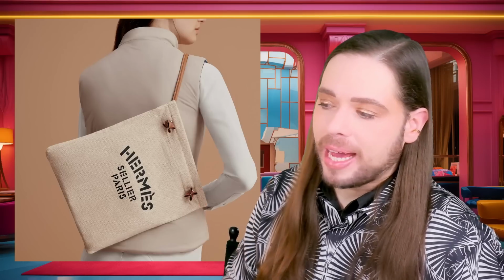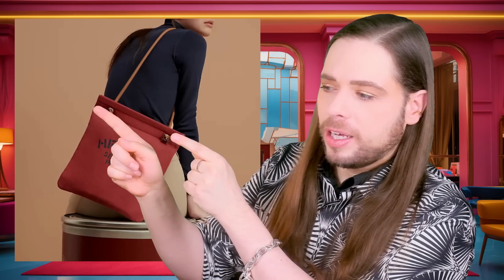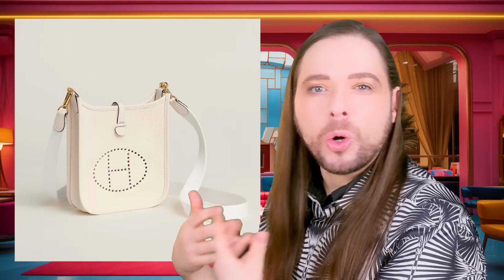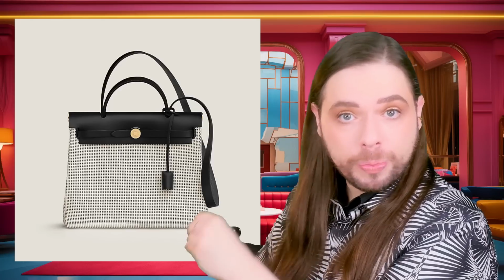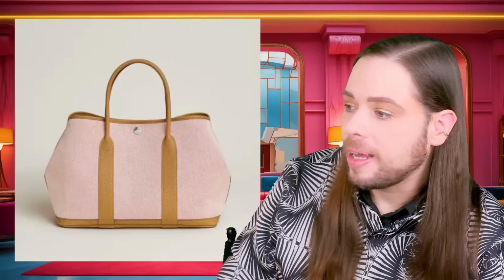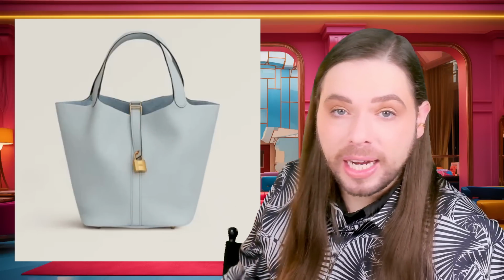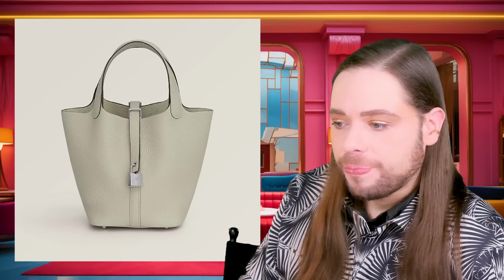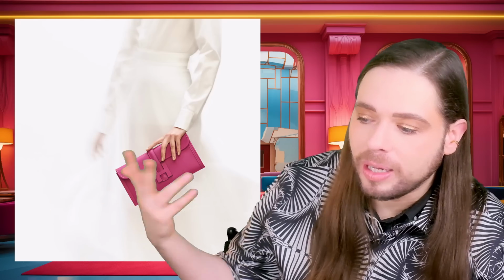These Are the Cheapest Hermes Bags You Can Buy! Hermes on a Budget